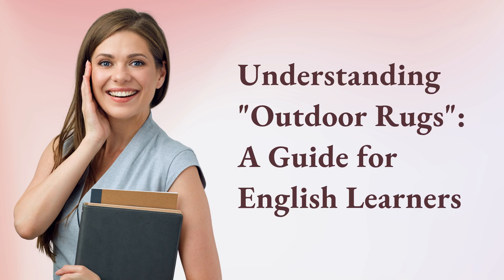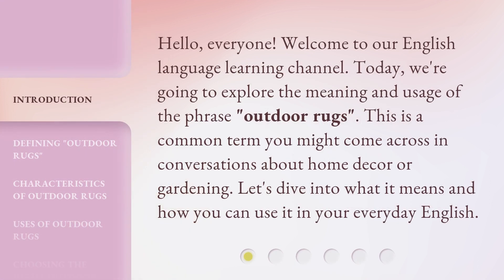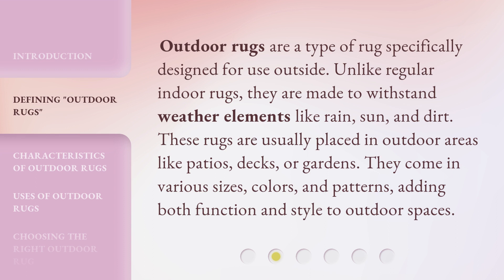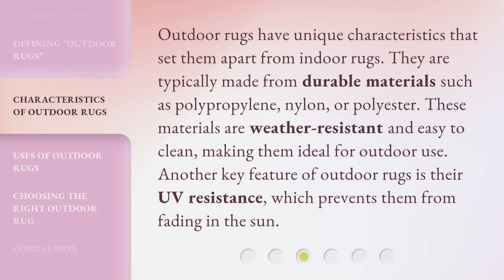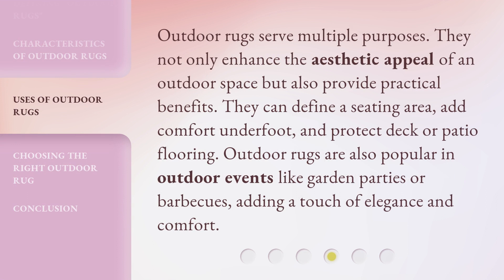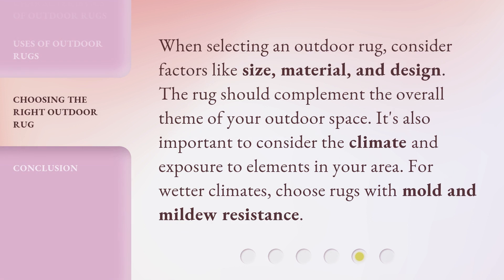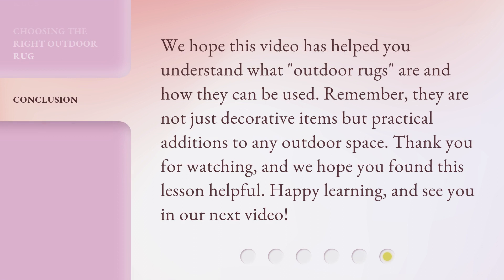Understanding "Outdoor Rugs": A Guide for English Learners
00:00 • Introduction - Understanding "Outdoor Rugs": A Guide for English Learners
00:31 • Defining "Outdoor Rugs"
01:00 • Characteristics of Outdoor Rugs
01:30 • Uses of Outdoor Rugs
01:57 • Choosing the Right Outdoor Rug